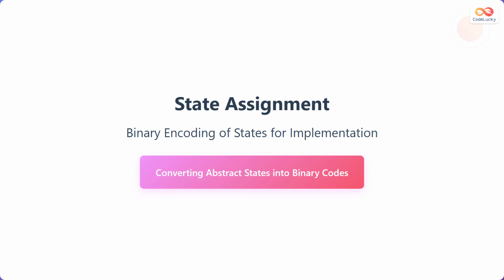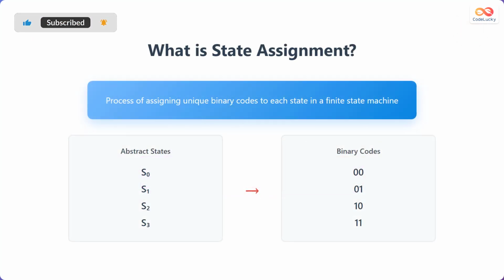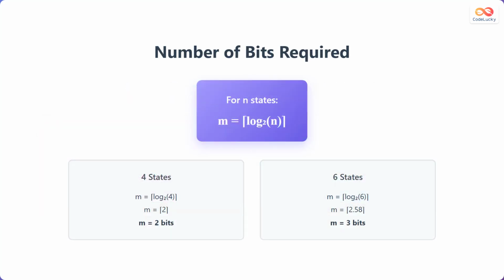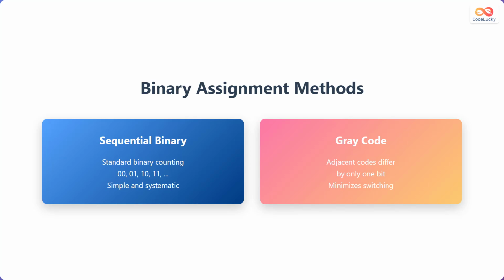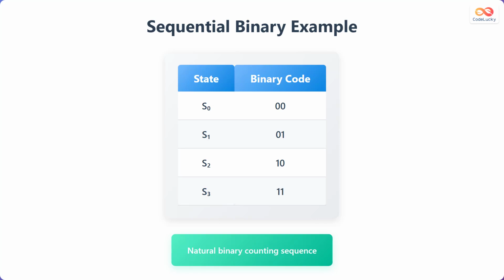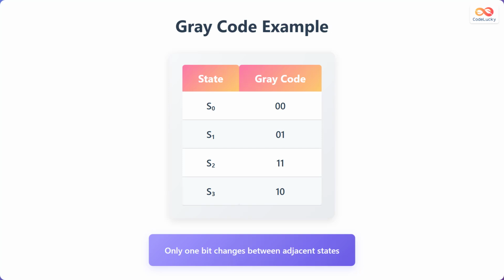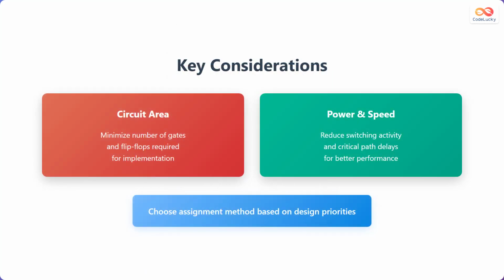State Assignment: Binary Encoding Explained for Beginners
Learn about state assignment in finite state machines! This tutorial breaks down the process of assigning binary codes to states, making it easy for beginners to understand. 🤓

We'll cover:
* What state assignment is 🤔
* Why it's important for circuit complexity and performance ⚙️
* How to calculate the number of bits required 🧮
* Sequential binary and Gray code assignment methods 🔢

Discover how different assignment strategies impact your designs and optimize for area, power, and speed! ⚡️ Whether you're a student or a hobbyist, this video will give you a solid foundation in state assignment techniques. Let's dive in! 🚀

Chapters:
00:00 - State Assignment
00:11 - What is State Assignment?
00:34 - Why State Assignment Matters?
00:52 - Number of Bits Required
01:24 - Binary Assignment Methods
01:49 - Sequential Binary Example
02:12 - Gray Code Example
02:36 - Key Considerations
03:03 - Outro